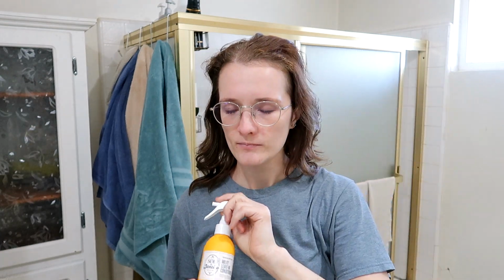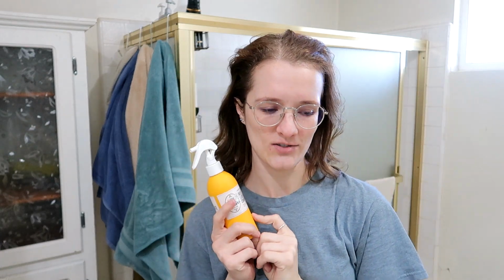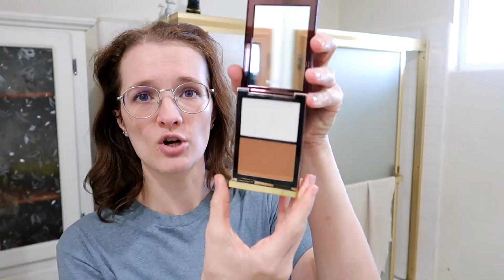attempting to glow up for Thanksgiving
etsy shop!